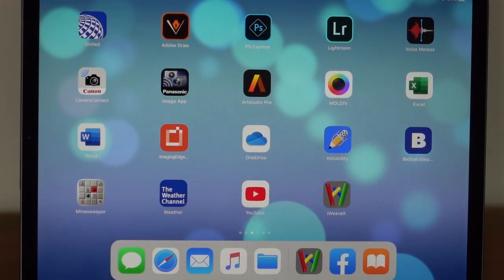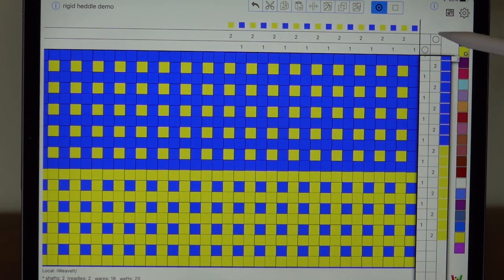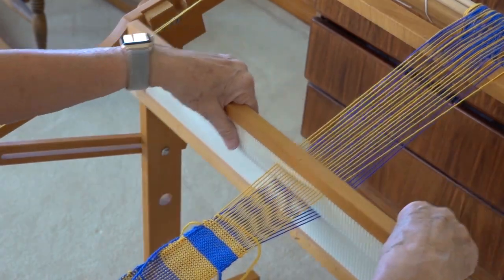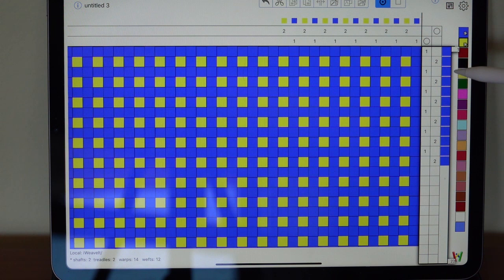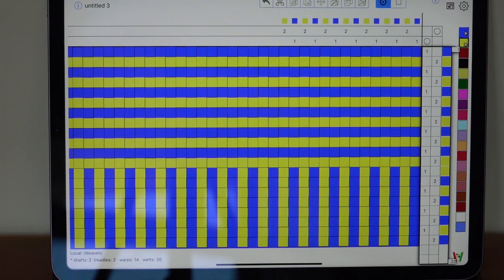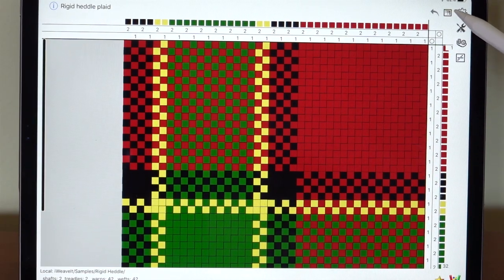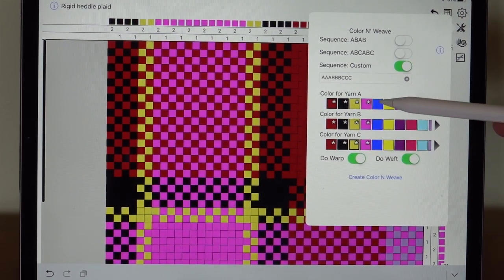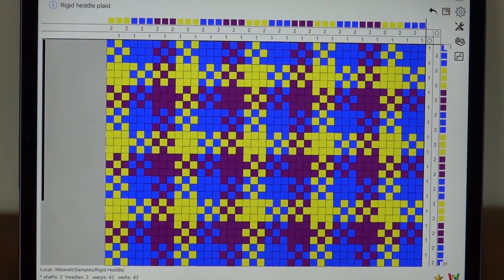Using Rigid Heddle with iWeaveIt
This video describes how to use iWeaveIt with a rigid heddle loom. It explains how to relate the slots and holes on a rigid heddle loom to a typical weaving draft,